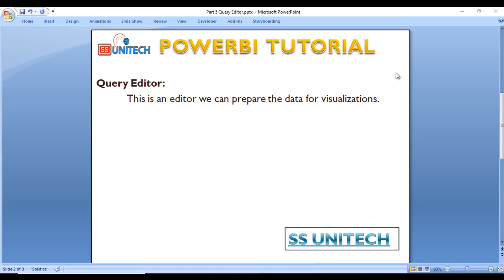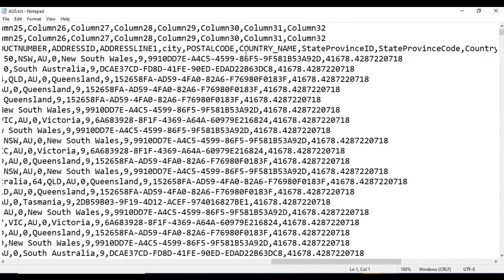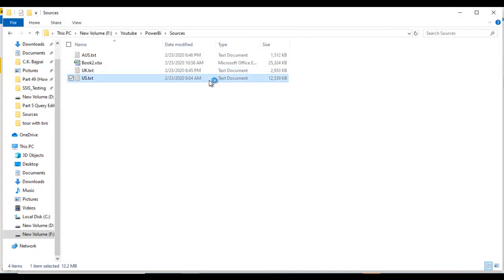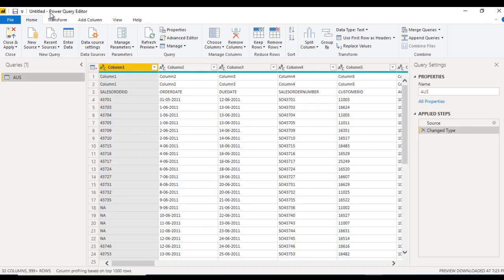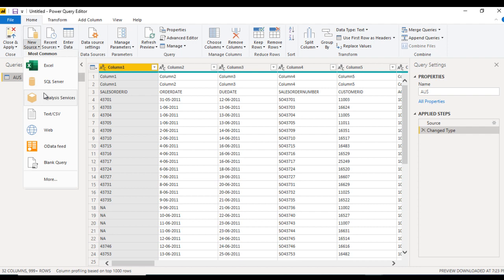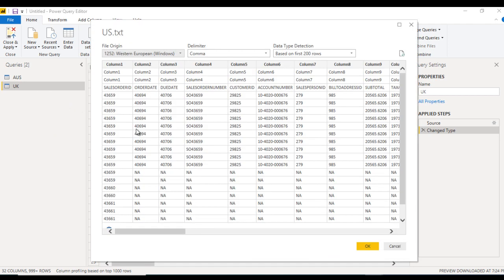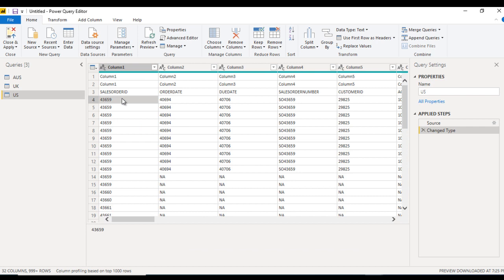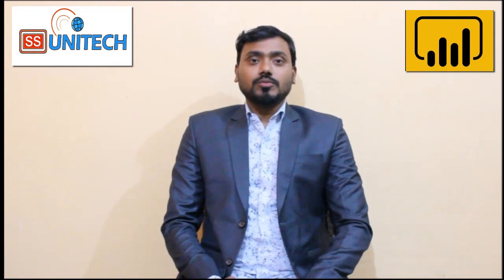Query Editor in power BI | How to connect data source | Power BI tutorial part 5